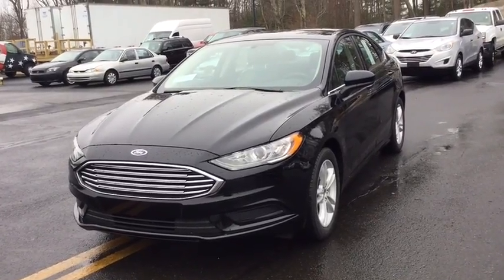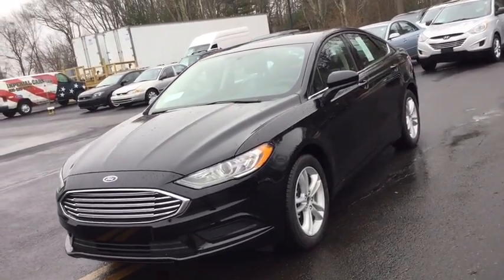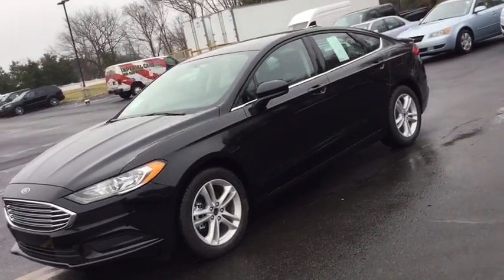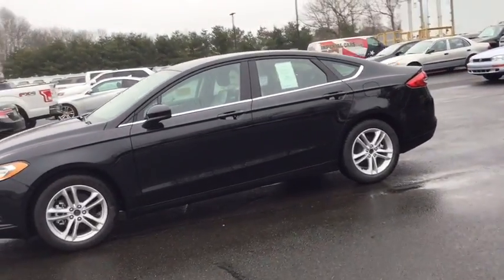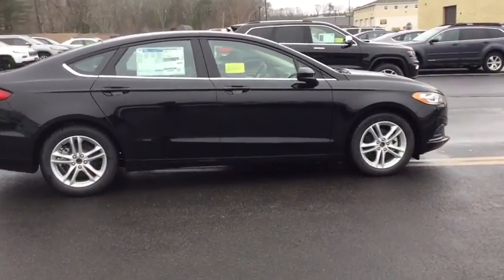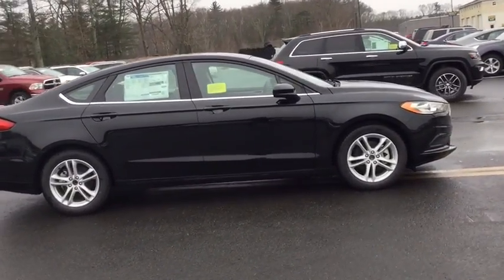2018 Ford Fusion Milford, Franklin, Worcester, Framingham MA, Providence, RI 8020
Shadow Black New 2018 Ford Fusion available in Milford, Massachusetts at Imperial Ford. Servicing the Franklin, Worcester, Framingham MA, Providence, RI area.

Imperial Ford
18 Uxbridge Rd

The Our Cost Price reflects all applicable manufacturer rebates and/or incentives (not all will qualify) and is based on retail purchase with additional dealer discounts including a $1,000 Imperial Trade Assistance Bonus for qualifying 2007 or newer trade. Our cost is not a selling price but reflects our best effort to convey our actual cost after the application of all applicable rebates. Our RED TAG buy for specials are available exclusively through our phone and internet department. Price subject to change if manufacturer rebates change. Lease, business and fleet acquisitions may result in a different pricing and rebate structure. Price does not include tax, title, registration, and documentation fee or other applicable fees. Vehicle must be paid in full and take same day delivery from dealer stock. No wholesalers or dealers. Call or email our phone and internet team for the most current rebate information and Imperial discounts. Our internet price online is for our market area only. Price cannot be combined with any other discounts or promotions. Not responsible for typographical or pricing errors. May include vehicle demonstrators. Stock photos may be used and picture may not reflect actual vehicle. Transparency is our goal.